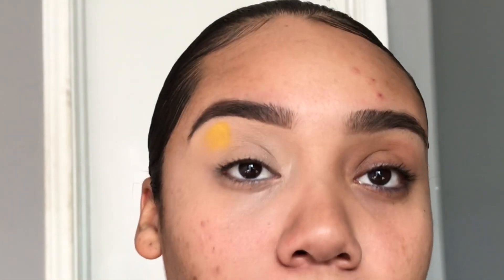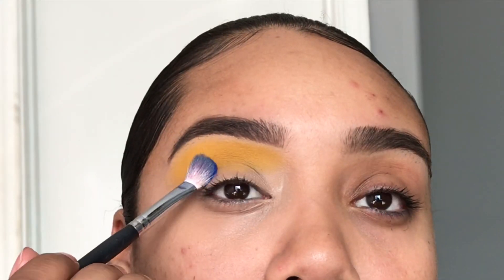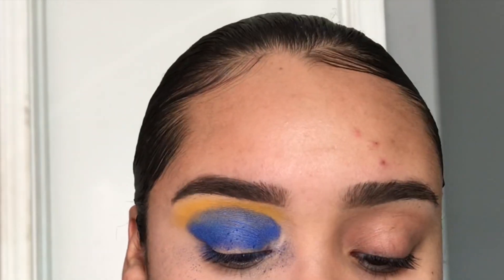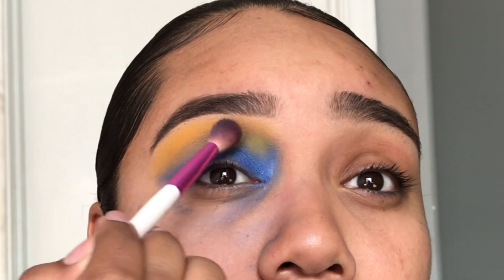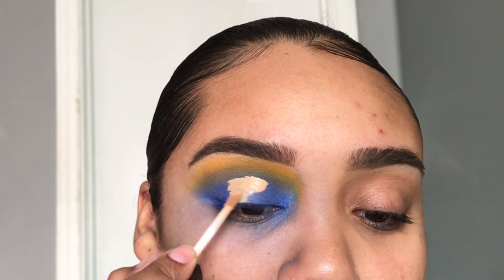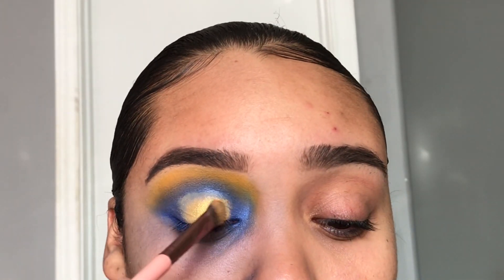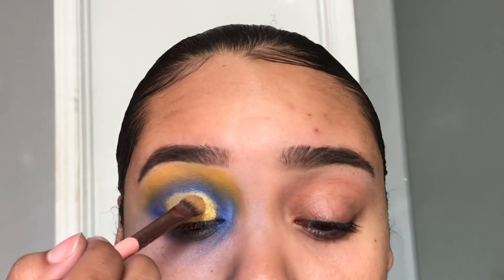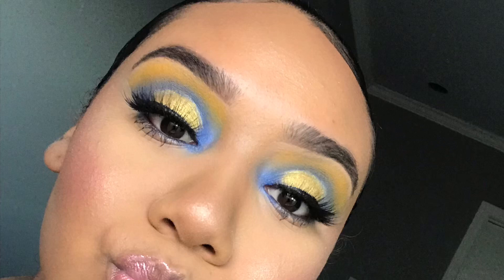Blue, Yellow, and Gold Halo